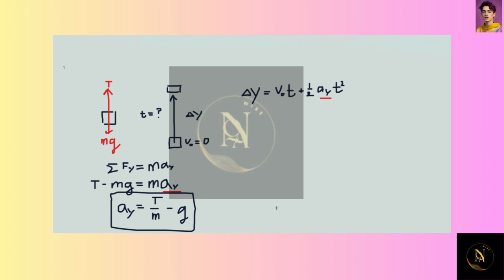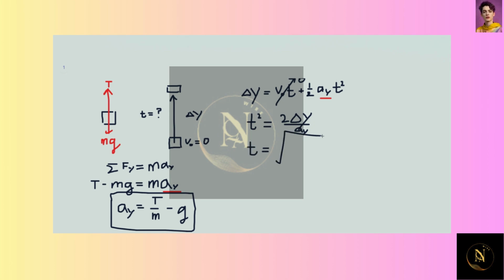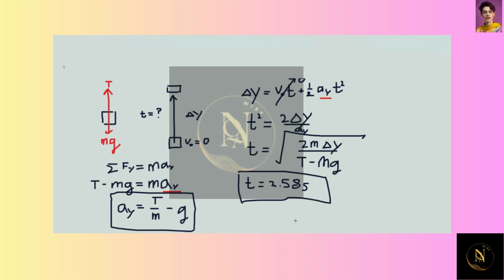A 5 60 kg bucket of water is accelerated upward by a cord of negligible mass whose breaking strength